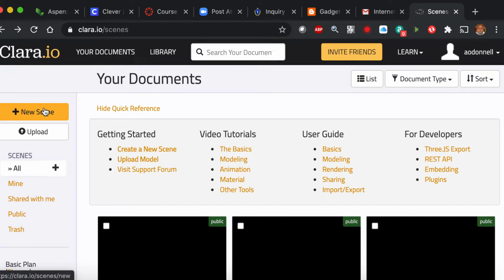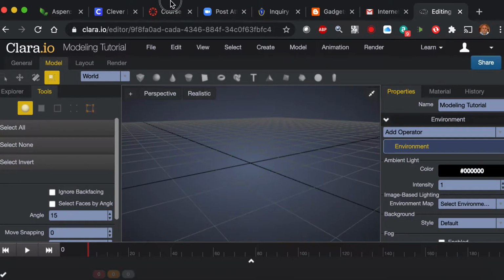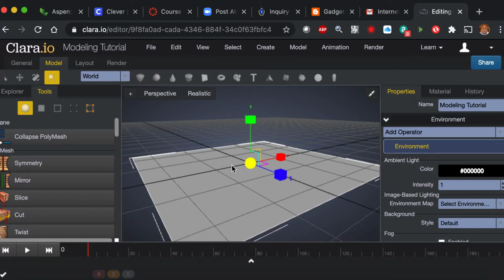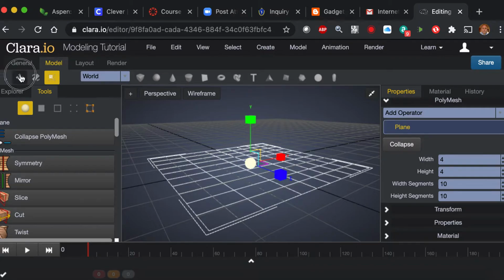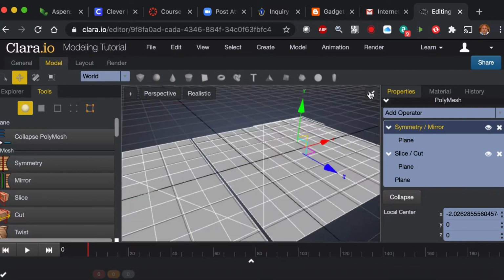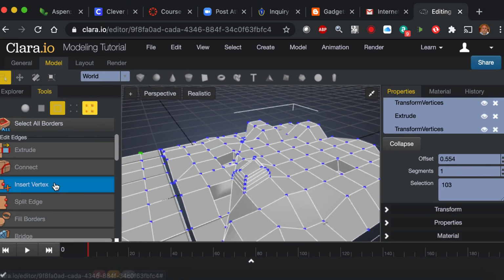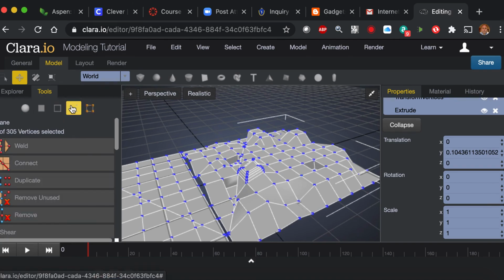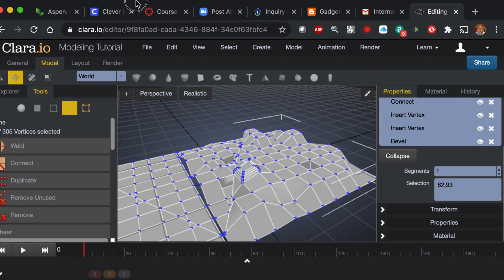Modeling In Clara